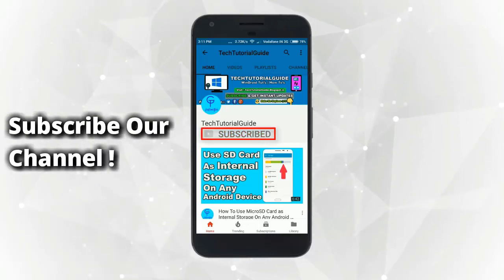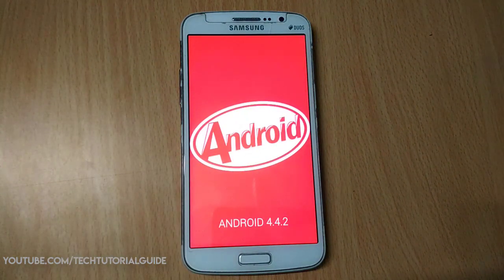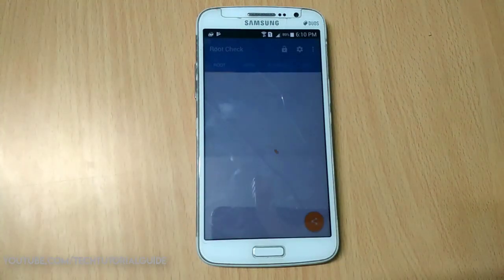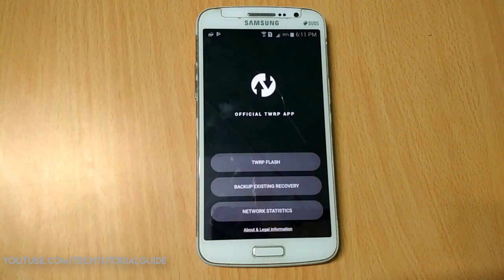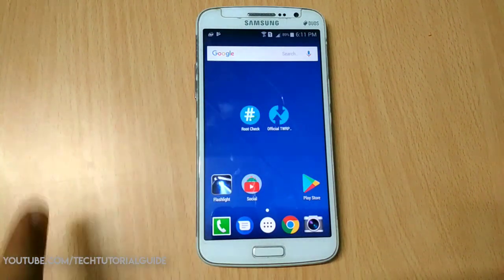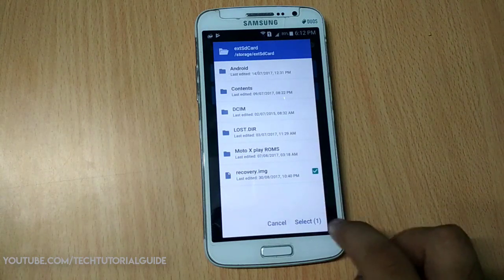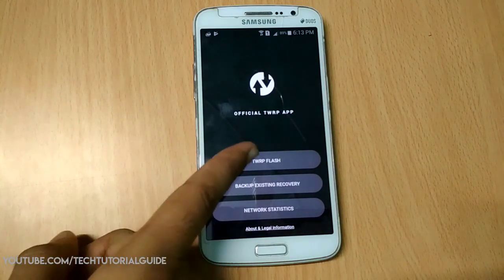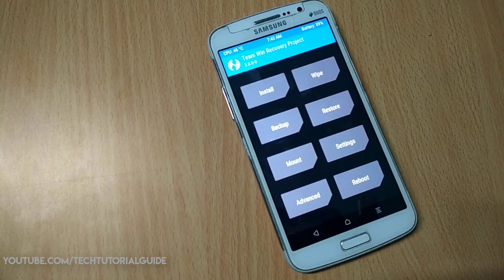How To Install TWRP (3.0.2,3.1) On Galaxy Grand 2 (SM-G7102) With Out PC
How To Install TWRP Recovery (3.0.2,3.1) On Samsung Galaxy Grand 2 (SM-G7102) With Out Pc !
Here you can get both versions(3.0,3.1) download links !

In This video as i have shown an simple way to install TWRP recovery 3.0,3.1 on samsung galaxy grand 2 (G7102) ! folllow the step and flash it on your grand 2 and start modding your grand 2.

Note : In this video you may find the installation of twrp 3.0 if you need to get the twrp 3.1 on your grand 2 just flash the twrp 3.1 recovery.img file ! grab it from the download section below ! but the procedure is 100% same !

Take a complete Back Up Of Your Grand 2 Before Installing !

▶ ▶ Galaxy Grand 2 Custom ROMS & Recoveries Tutorials ◀◀

TechTutorialguide